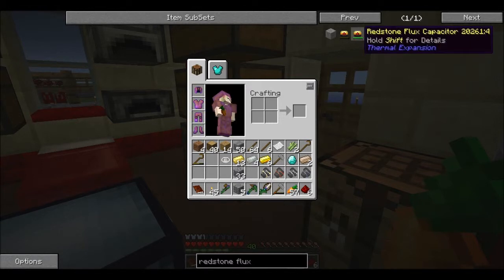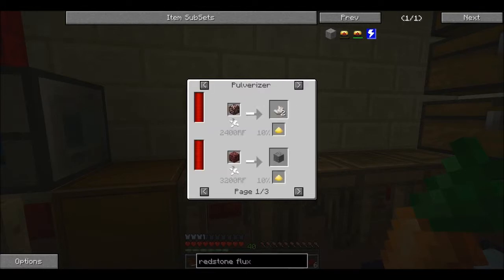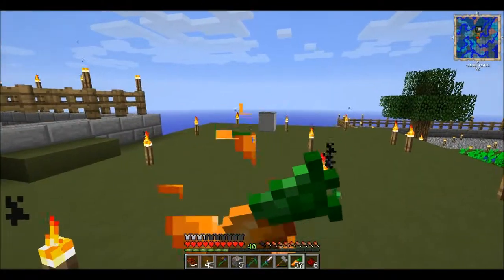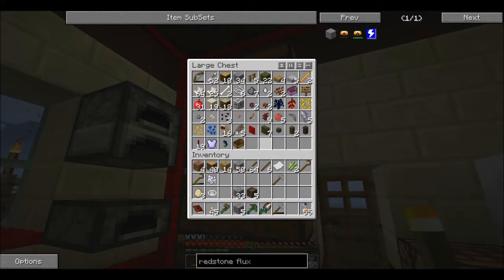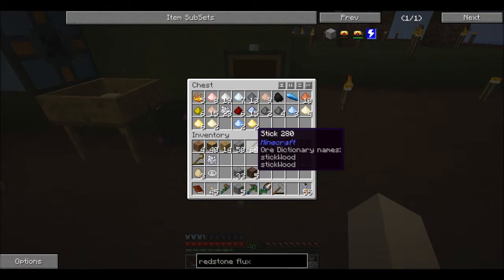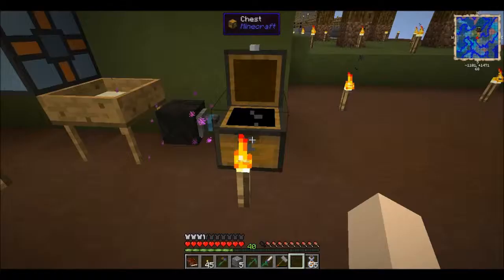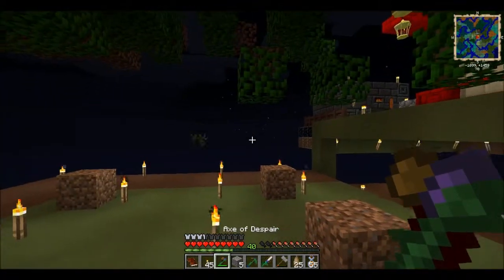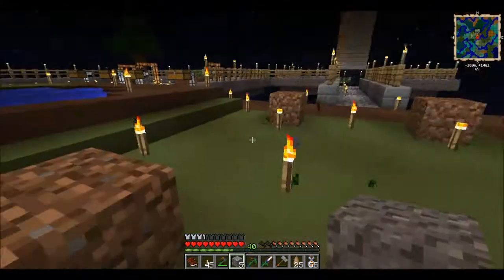Minecraft: FTB Agrarian Skies 43 - Switch of Plans